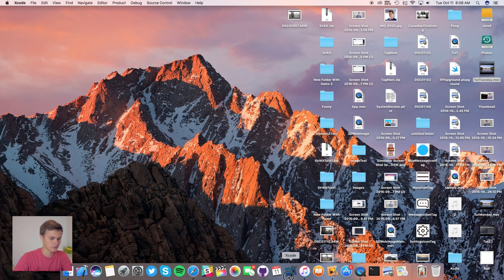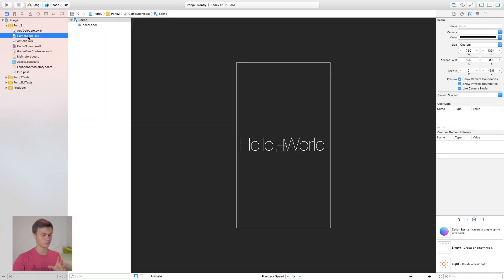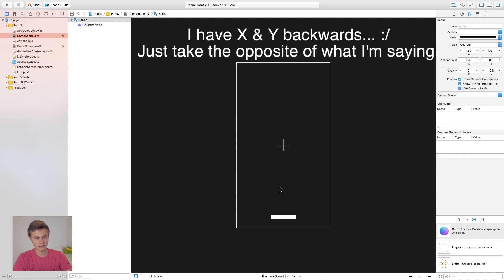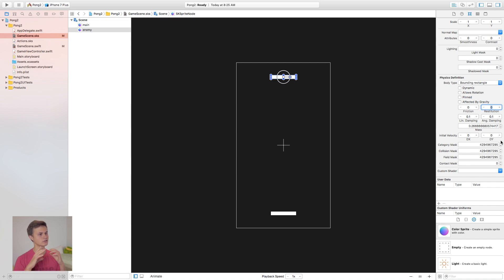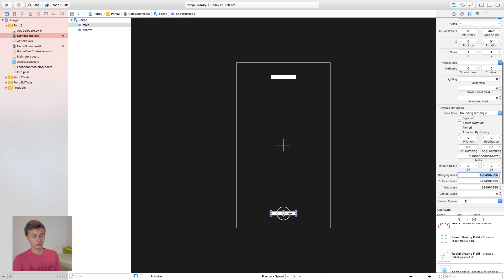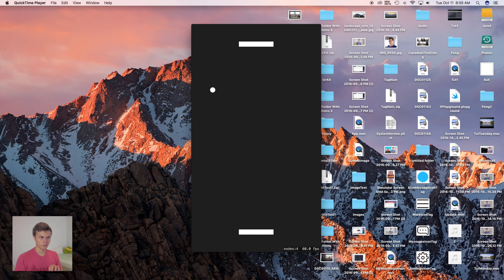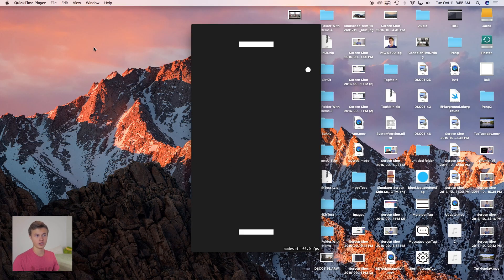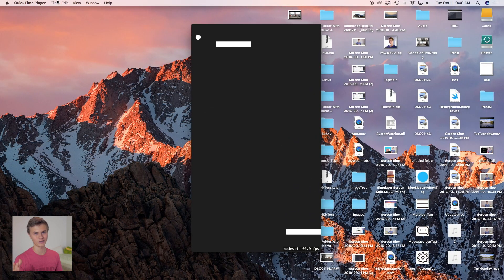Let's Make Pong! (Pt. 1 : Swift 3 in Xcode : SpriteKit)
Today we make one of the first games ever made: Pong. It's a great project especially for beginners or those just getting started with SpriteKit. Enjoy!

Have a tutorial idea? Write it down here! :D